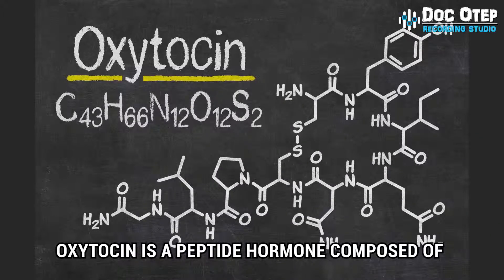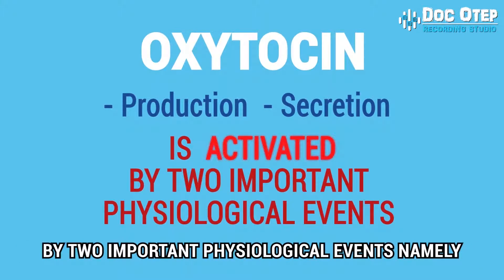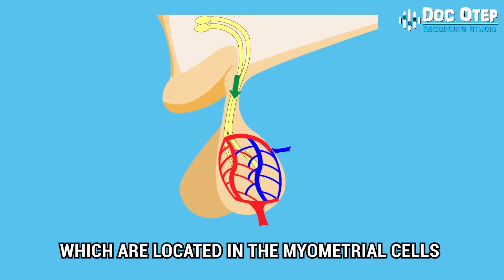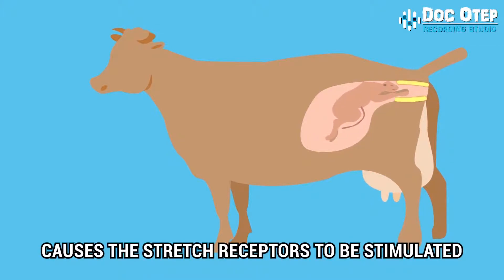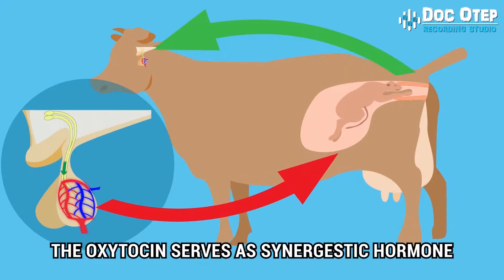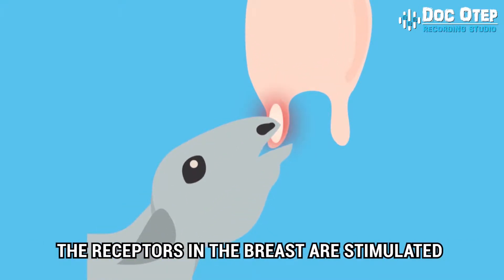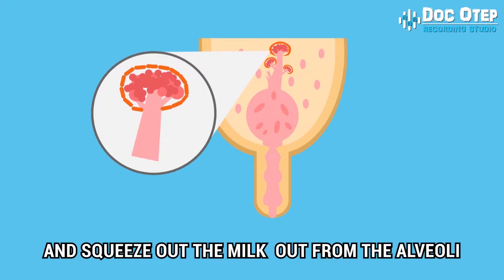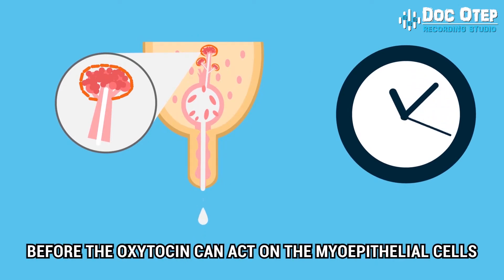OXYTOCIN (ANIMATION)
Doc OTEP's Studio - Recording and Animation